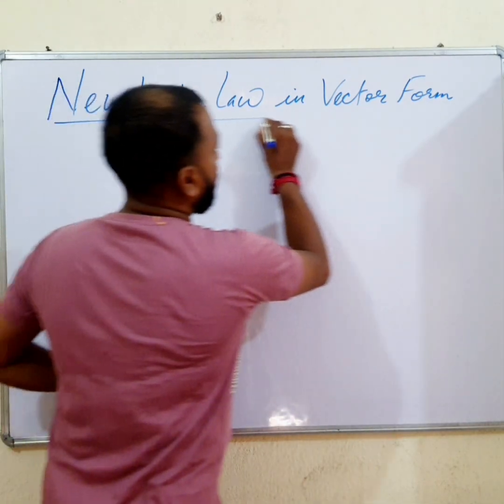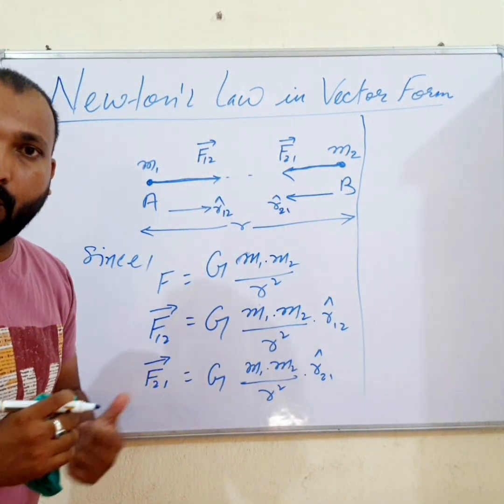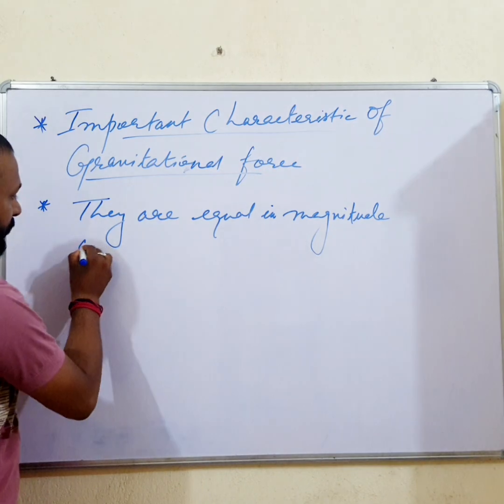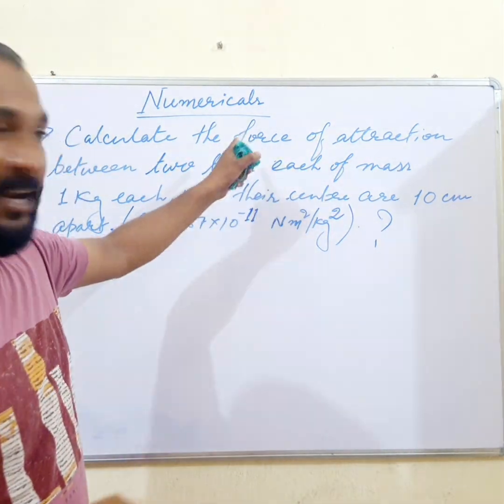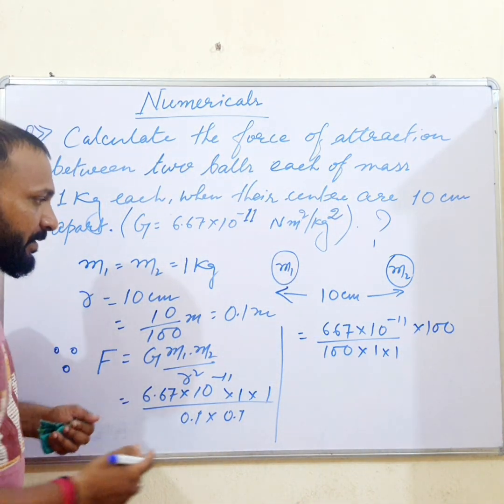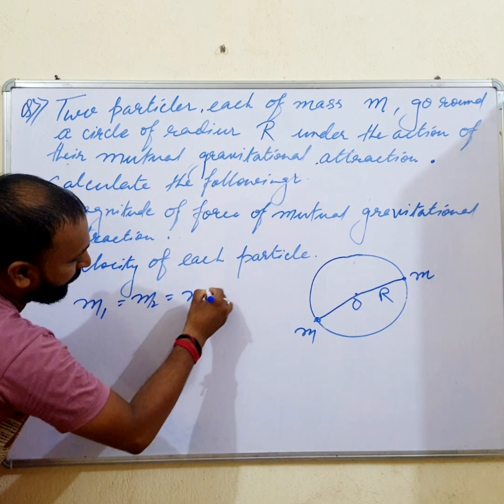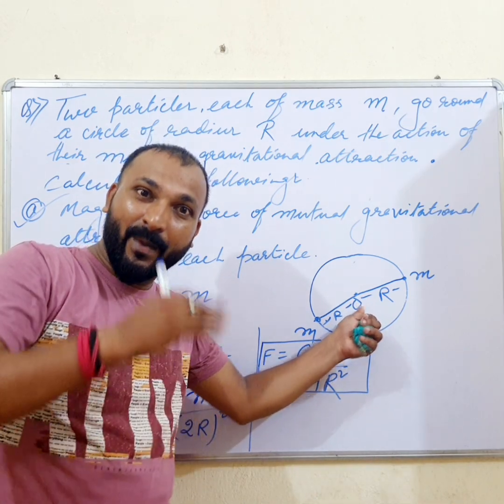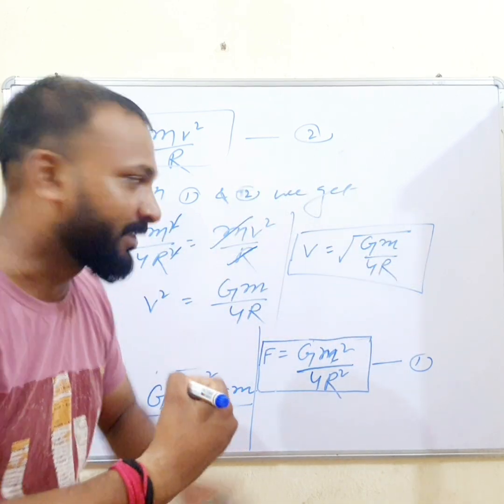Easy Gravitation Vector Calculations - GCSE & A-level Physics Trick#foundationclasses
Easy Gravitation Vector Calculations - GCSE & A-level Physics Trick#foundationclasses#vector analysis

Unlock the secrets of gravitational vector calculations with our easy-to-follow guide tailored for GCSE and A-level Physics students! In this video, we break down the complexities of gravitation into simple, digestible steps. Whether you're preparing for exams or looking to strengthen your understanding, this trick will help you master vector form calculations effortlessly.

Join us as we explore the fundamentals of gravity, vector addition, and how to apply these concepts in real-world scenarios. With clear examples, visual aids, and step-by-step explanations, you'll gain the confidence to tackle any problem related to gravitational vectors.

                    Your Quarries

1. Vectorphysics

 2. Classicalmechanics

3.Gravitational Law

4 .Gravit ational force  vector form

5. Vector forms  of  gravitational force

6. Universal  law  of  gravitation

7. Vector analysis of gravity

8. GRAVITATIONAL FORCE  characteristics

9. central  Force vector

10.  Vector representation  of  gravity

11. Magnitude  and  direction  of gravity

12. Gravitational  Force between two masses

13. Numerical based  on gravitational

14. Gravitational  Numerical problems

15 .  Numerical  on  gravity

16.PM-Foundationclasses

17. Foundation classes class 9

18. FOUNDATION CLASSES